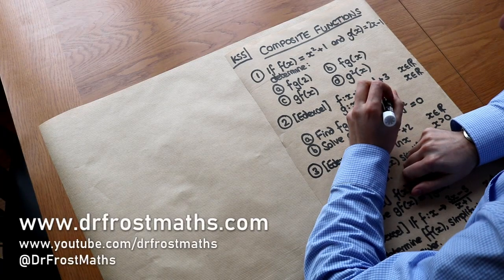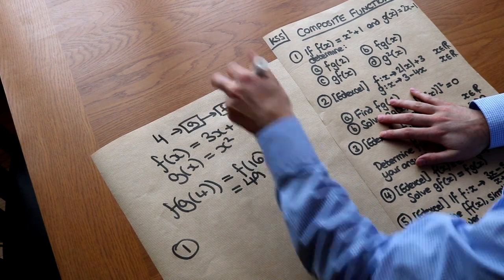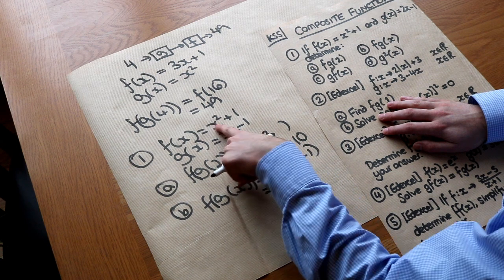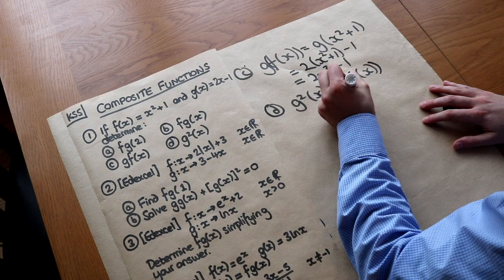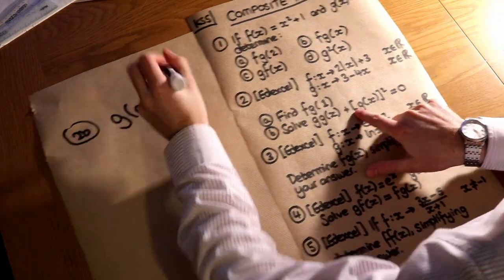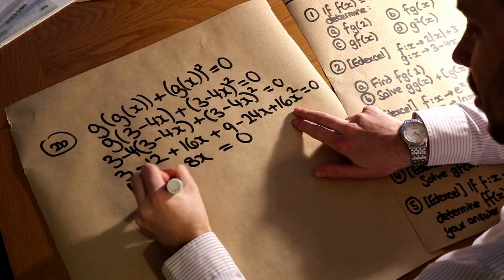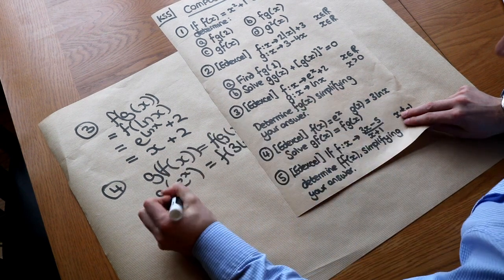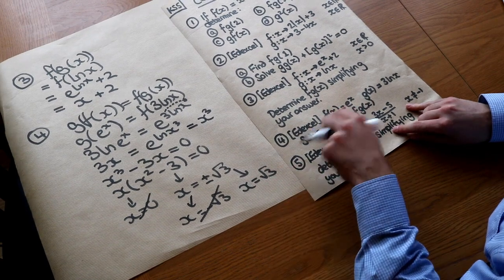KS5 - Composite Functions